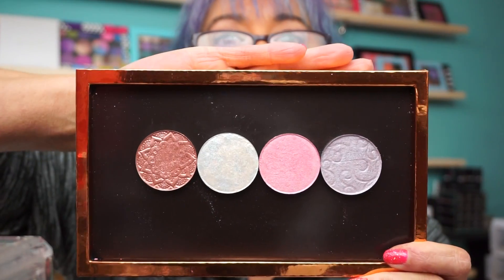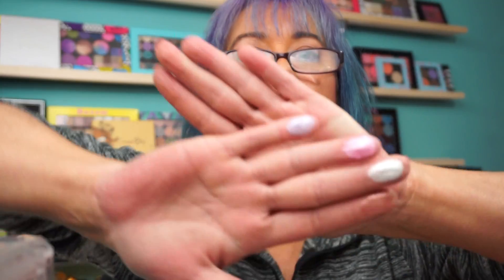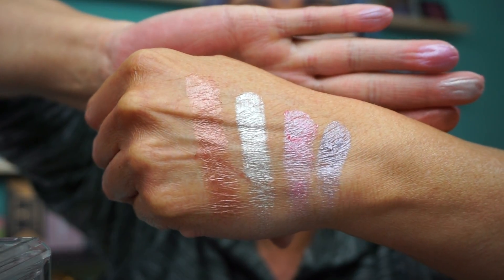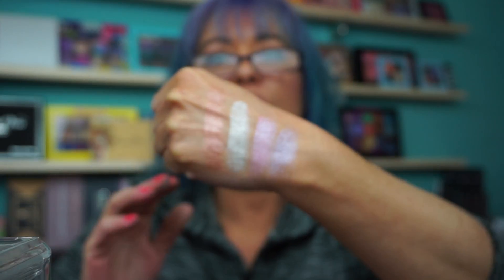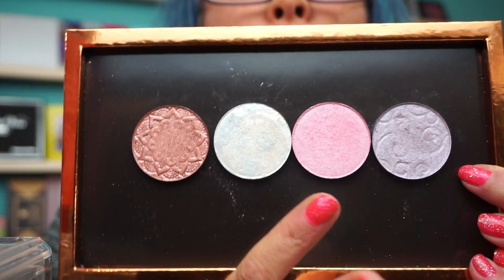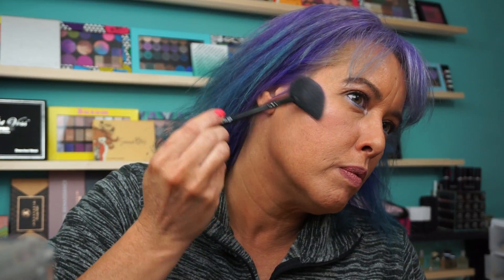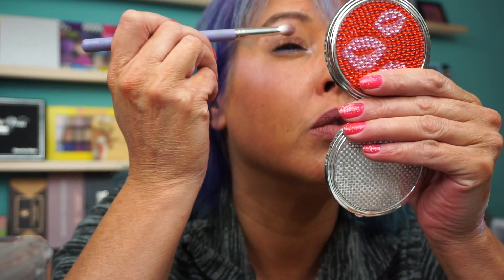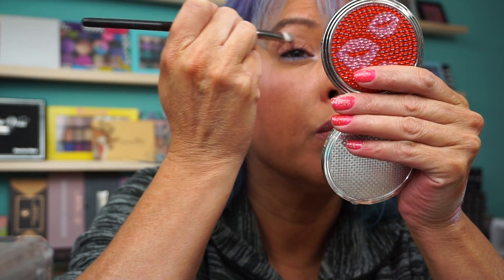Vanessa's Vanity - Eyeshadow/Highlighter Swatches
Hi everyone - another new brand for you to check out - Vanessa's Vanity (Link Below) I did swatches for you also. Shades I currently have are Rose Gold, Cloud Nine, Think Pink & Lavender Ice.